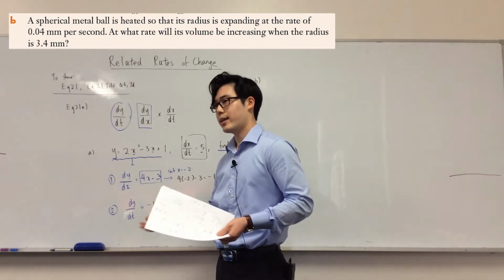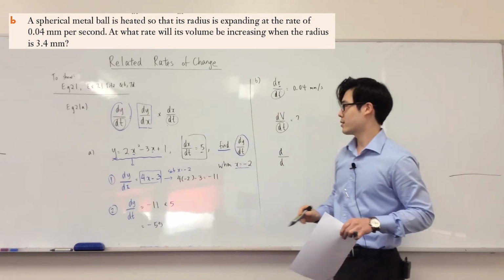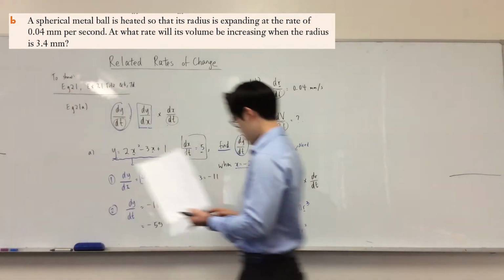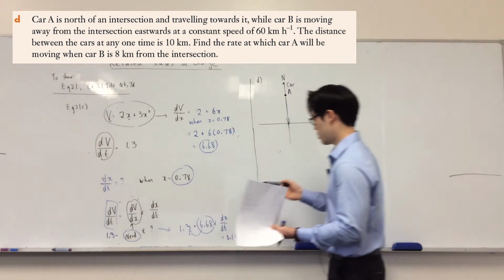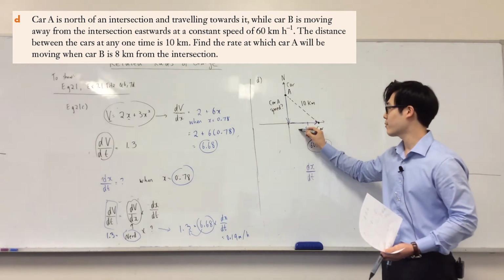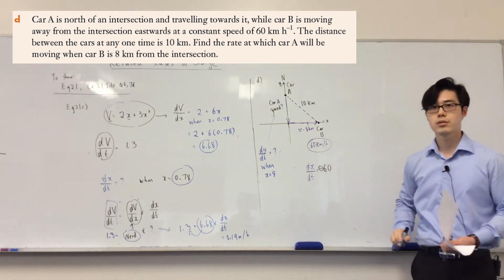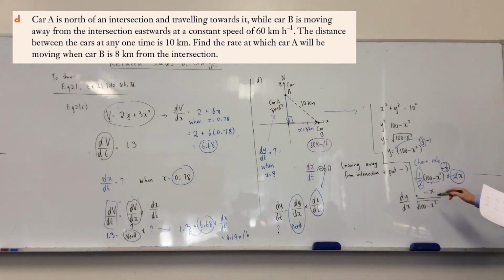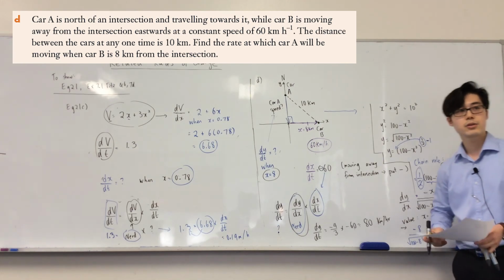Related Rates of Change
Questions from Maths in Focus Preliminary Mathematics Extension 1: Ex 8.11 Examples